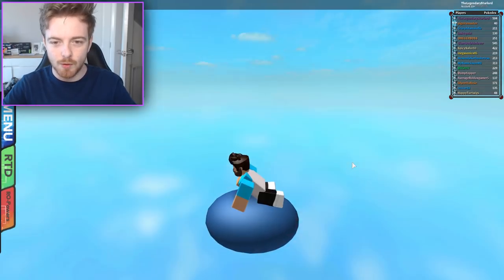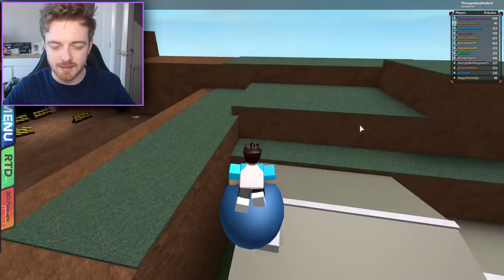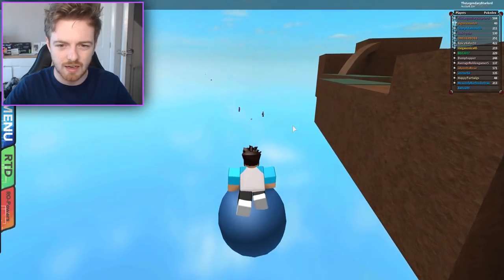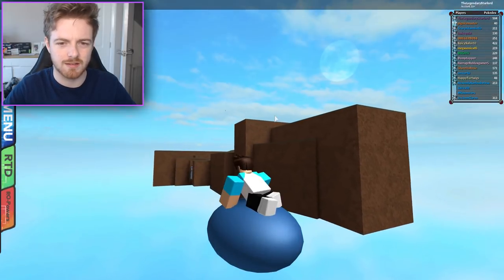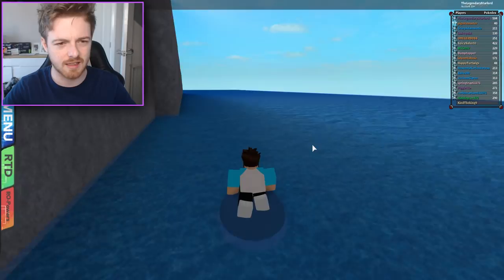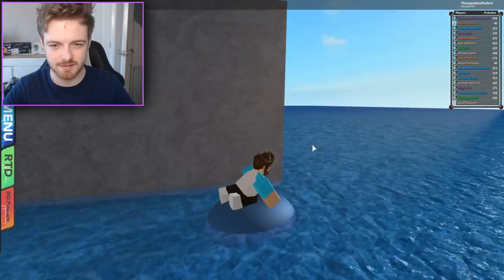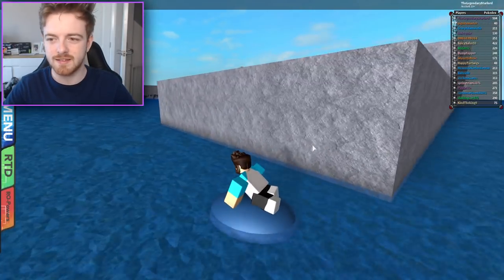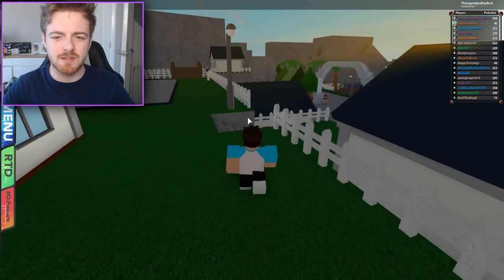SURF ANYWHERE GLITCH IS BACK! - Pokemon Brick Bronze